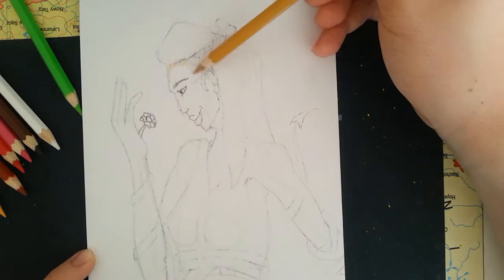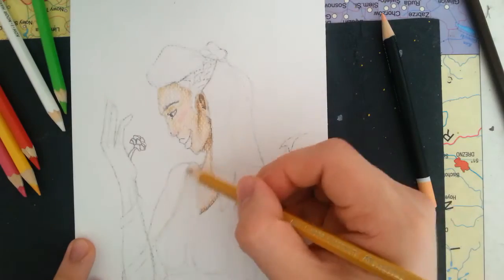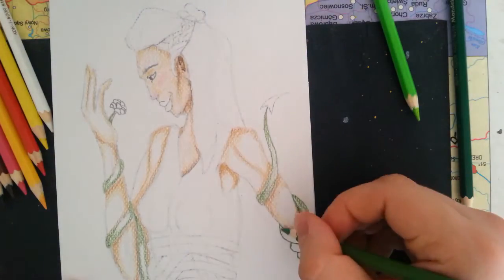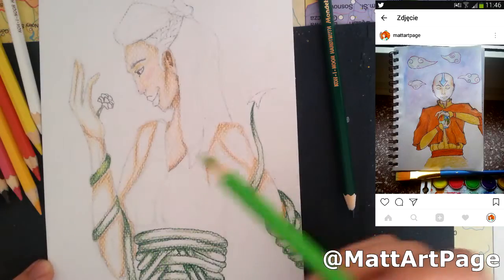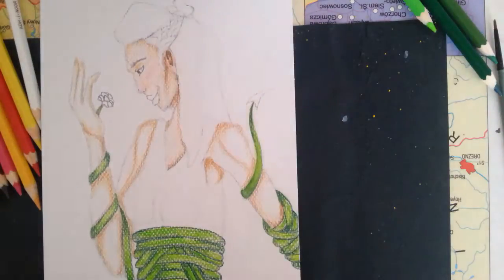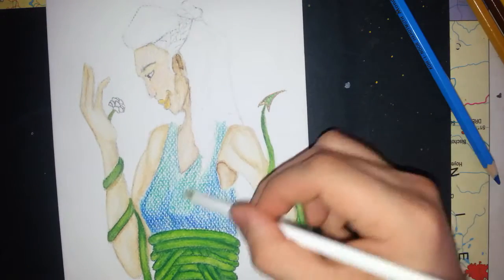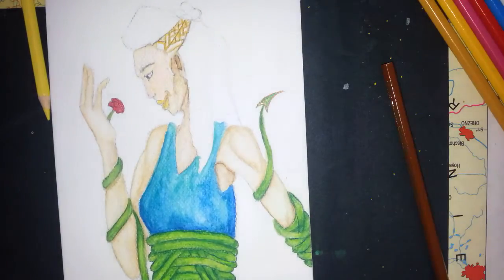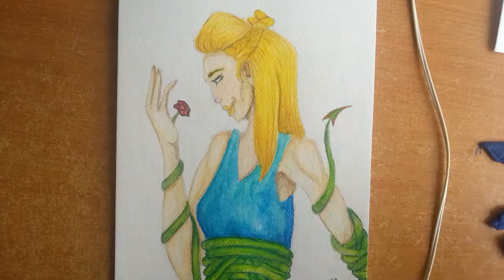"Vine" Speedpaint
"She loves nature even though it's overtaking her body" :d
Hey so here's another speedpaint and i hope that you enjoyed watching it beuase i certainly enjoyed making it and I can't wait to make more videos. Summer is great, so much time to antisocially sit in your bedroom and make yt videos. I'm prepping a little collective of art pieces that i'll be posting on my instagram soon. There will obviously be speedpaints of those but ppl on Instagram get things first so if you're not following me there you should ( ppl who follow me get cookies for free). it's @mattartpage btw.

pssst. if you're reding this here's a gift for you :)